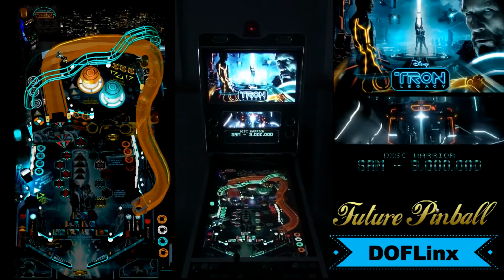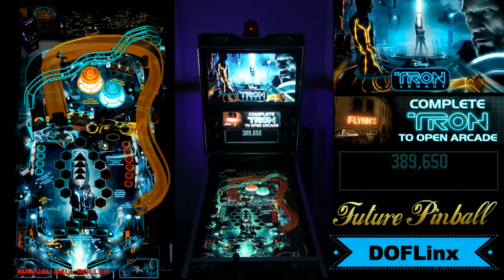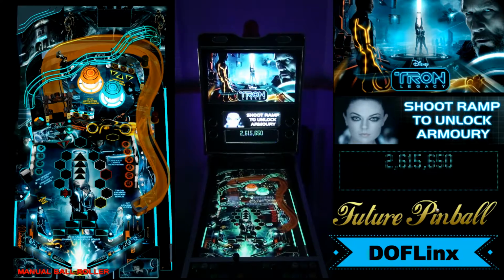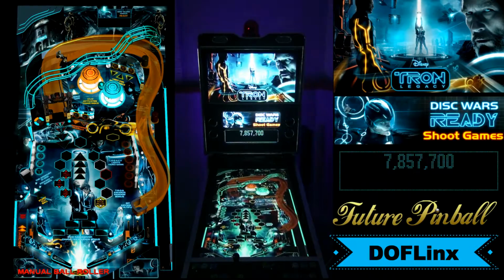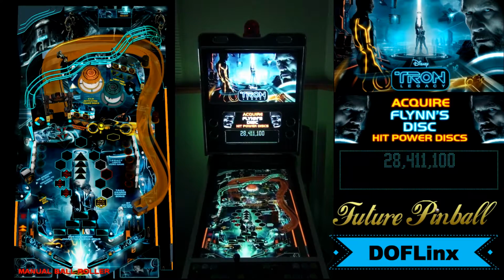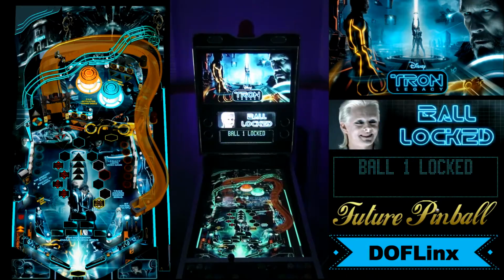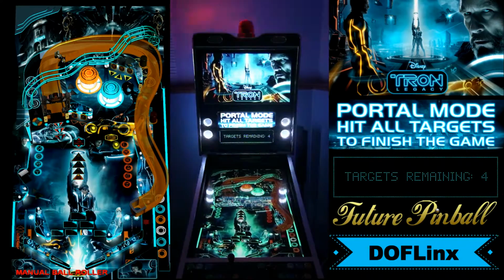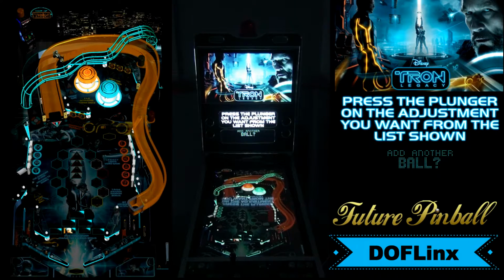DOFLinx: Tron Legacy (Ultimate), SLAMT1LT - Original! Future Pinball, Amazing cabinet effects!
This is a video demonstration of the mod I did to add DOFLinx cabinet feedback and lighting effects to SLAMT1LT's amazing original Future Pinball table, Tron Legacy (Ultimate Edition).